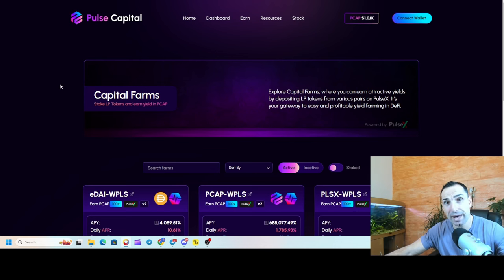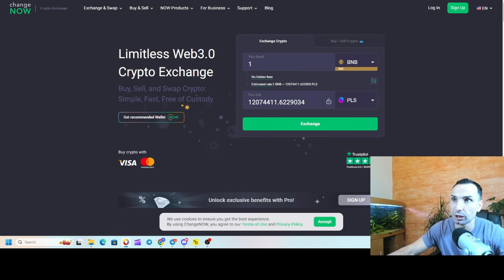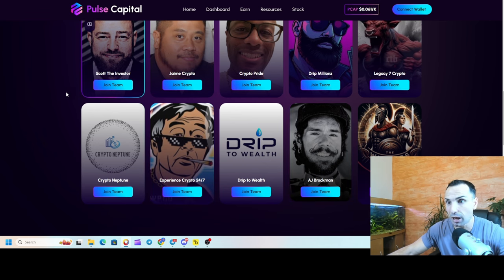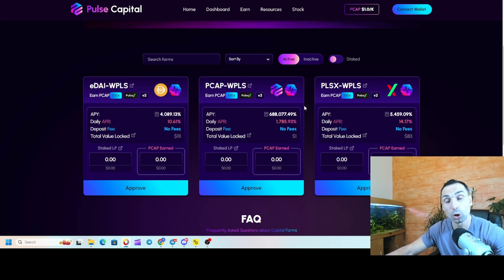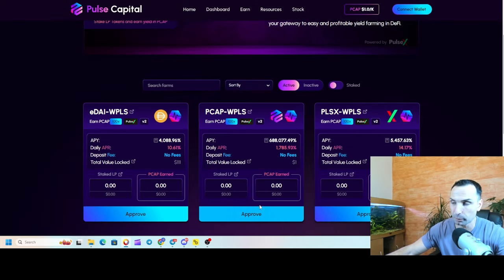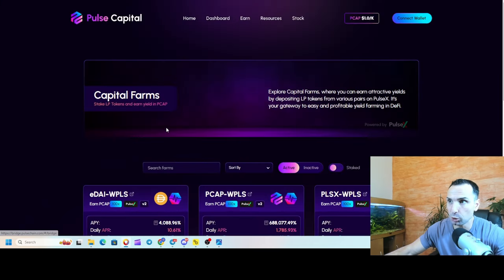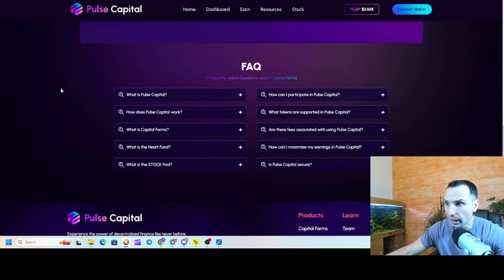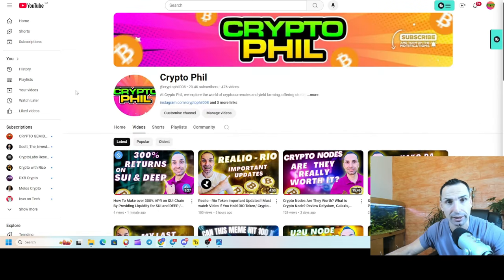Pulse Capital new Farm on Pulse Chain/ How to Get into Presale? How to farm ? Crypto Phil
Pulse Capital is the New Hot Farm on Pulse Chain / Presale starting Nov. 1 will last for 7 days/ How to earn Hight APR on Pulse Chain/ All explained step by step in this video

✅  About Crypto Phil:

At Crypto Phil, we explore the world of cryptocurrencies and yield farming, offering strategies to make money passively. Learn the best practices in crypto investments and maximize your earnings with our expert tips.